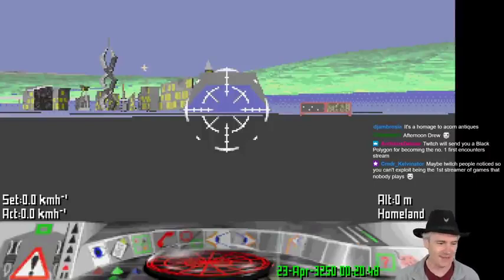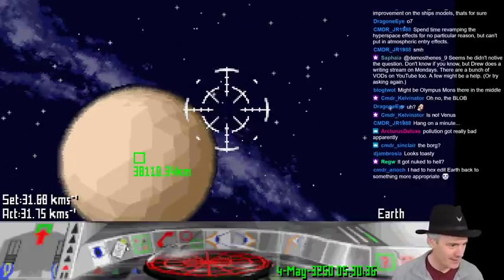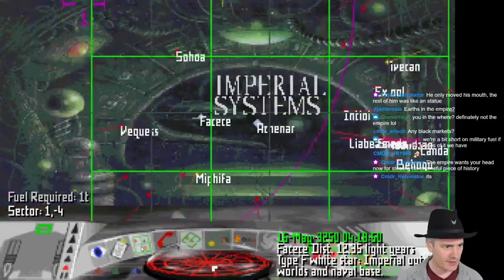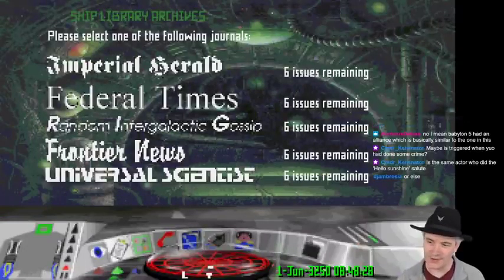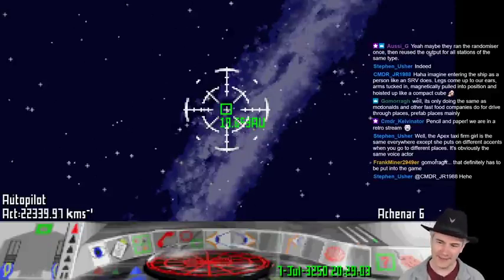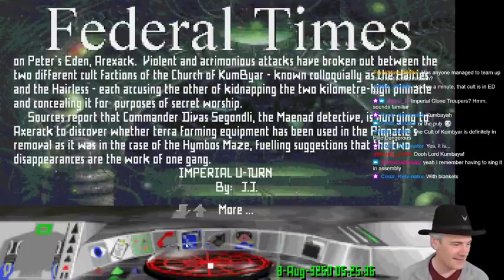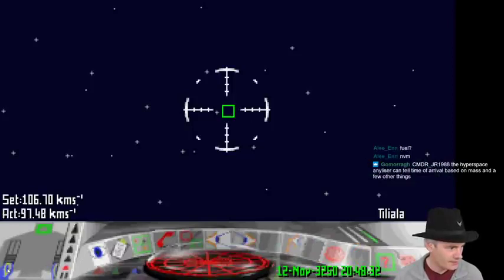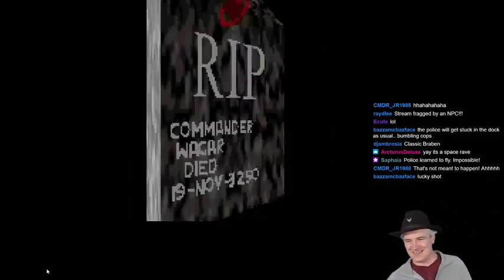Frontier First Encounters Playthrough - Episode 3 - Passing Time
Drew manages to avoid attention after accidentally stealing the Duval thingummie... but gets diverted by some very curious goings on in the press... and it turns out that waiting around for a mission to appear can be extremely dangerous too...